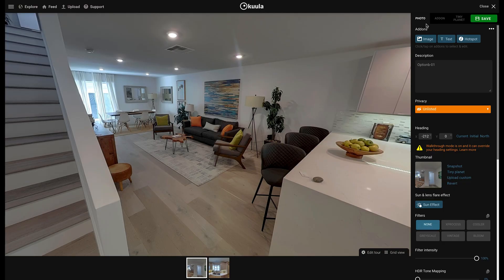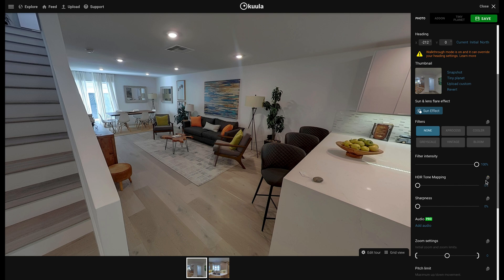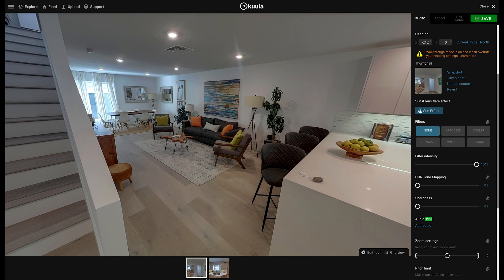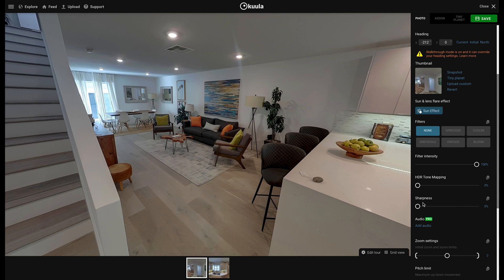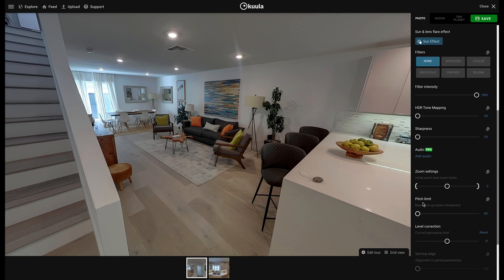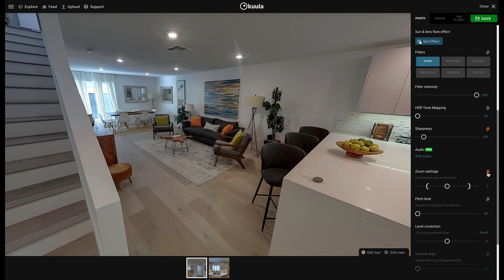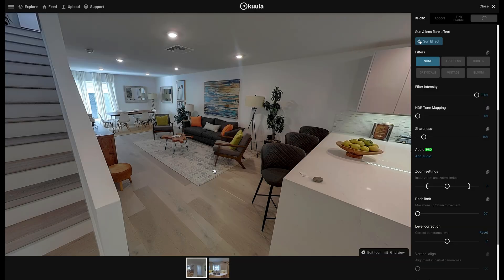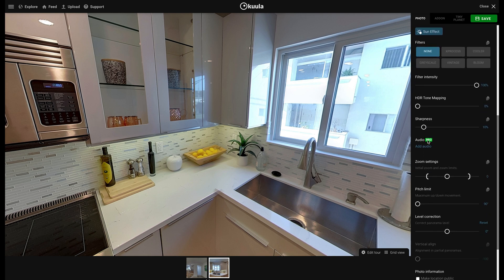Batch Editing Tutorial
Batch editing is a function that can save you a lot of time when building a tour on Kuula. Thanks to this feature, you can make changes in one post and automatically apply those changes to all the other posts in the tour.

Kuula: #1 Virtual Tour Software for everyone

Kuula is the most popular virtual tour software to create 360/3D tours for real estate, architecture, construction, art galleries, education and more.